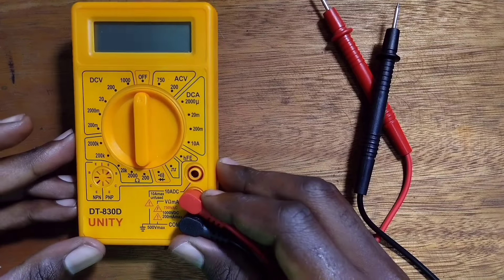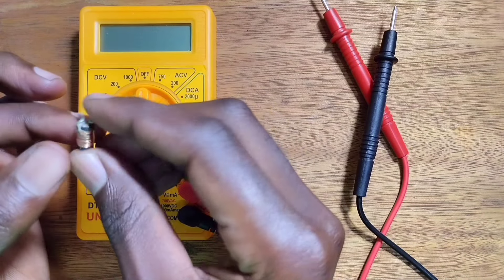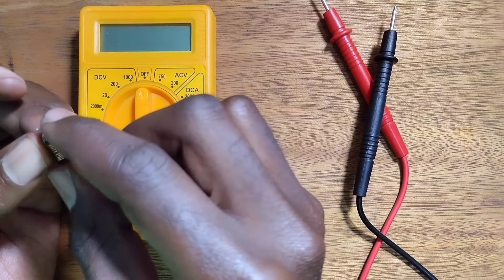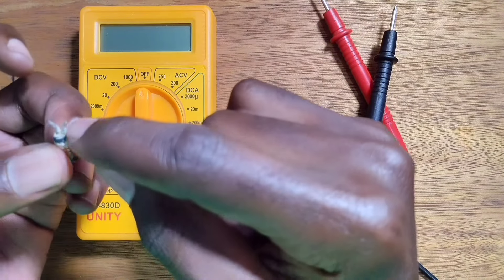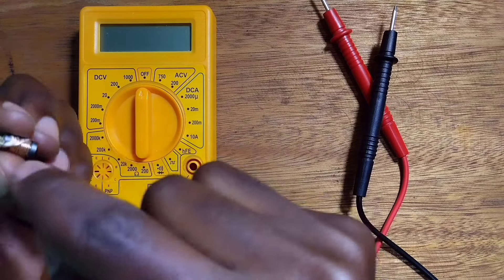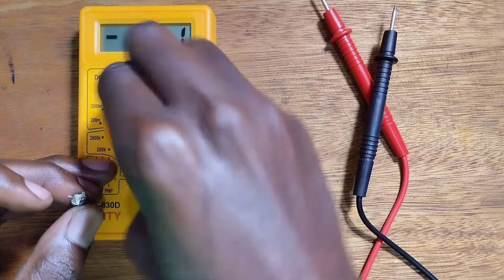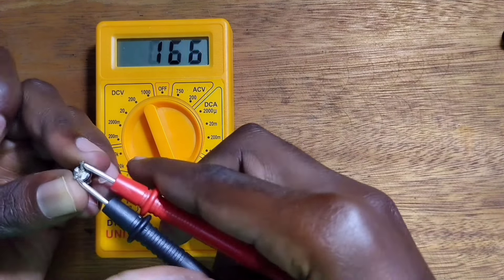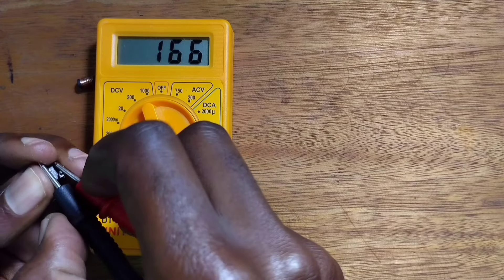how to test an inductor by using a multimeter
hello welcome in eletronics